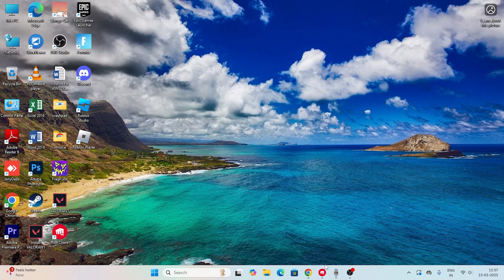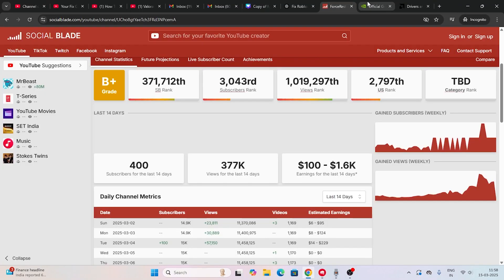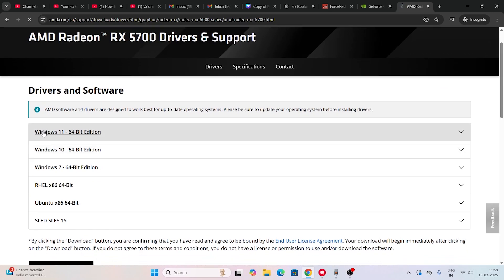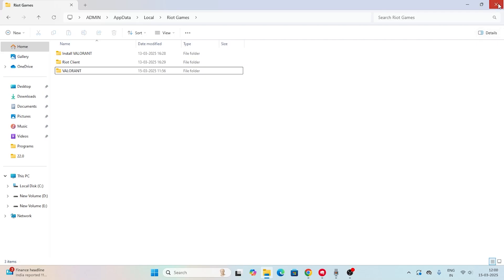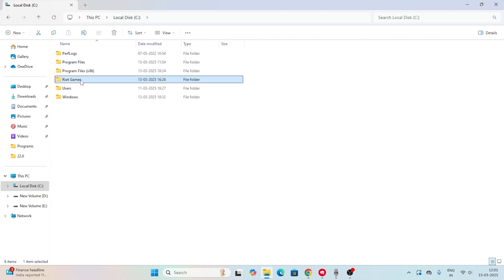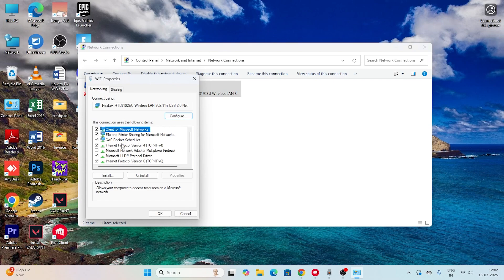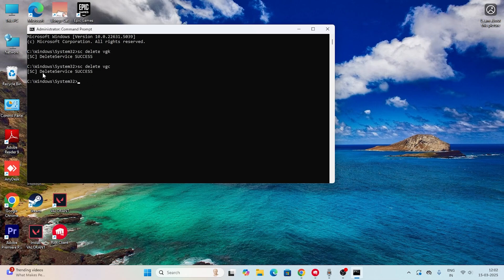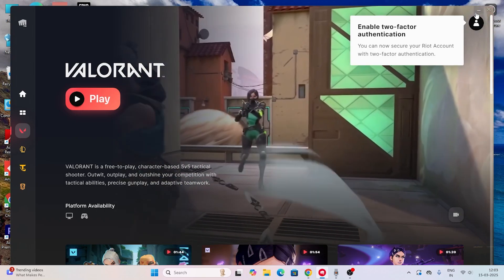How to Fix Valorant Stuck on Loading Screen | Quick & Easy Solutions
Struggling with the dreaded stuck loading screen in Valorant? 😩 Don't worry—I’ve got you covered! In this step-by-step guide, I'll show you the best fixes to get Valorant running smoothly again.